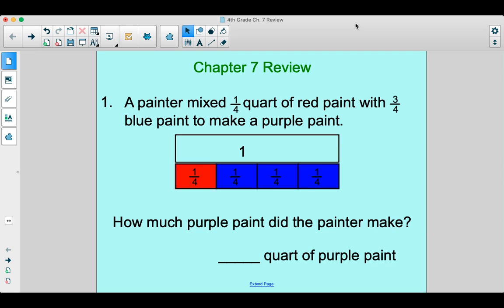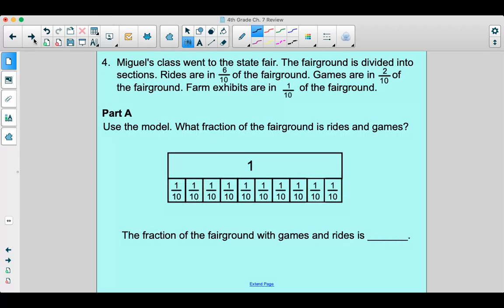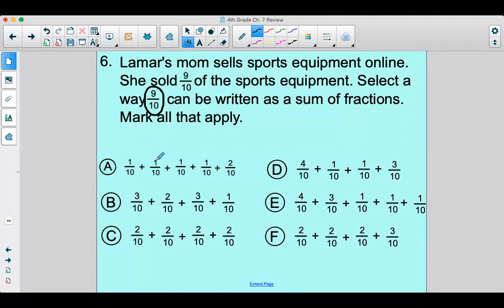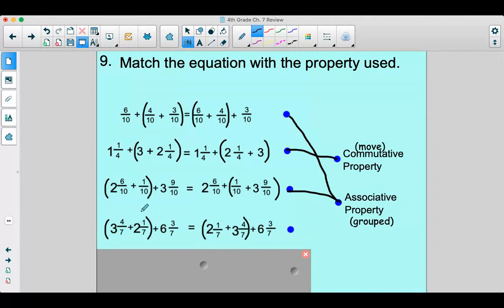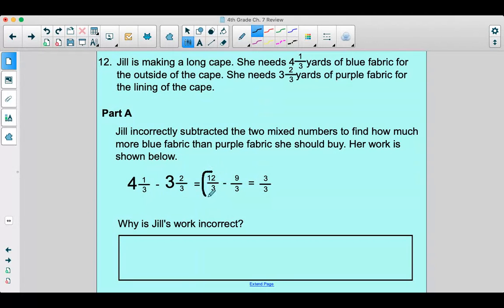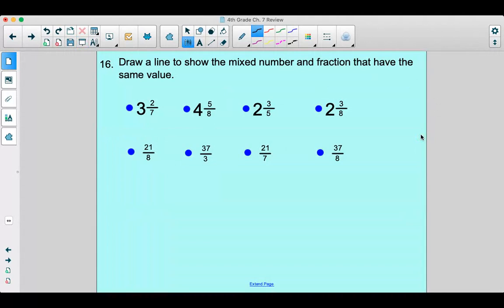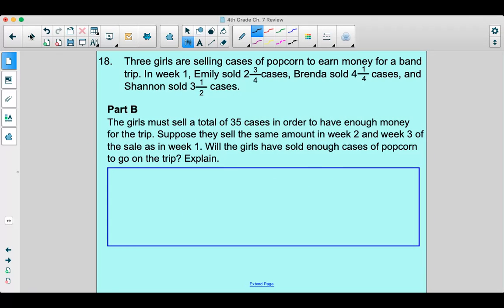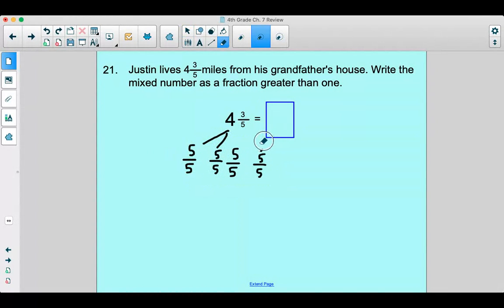4th Grade: Chapter 7 Review